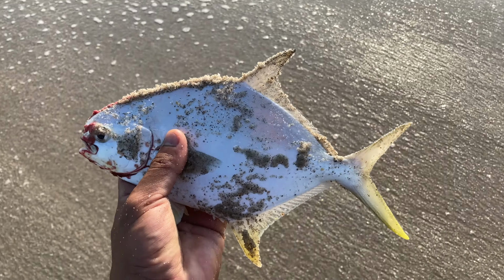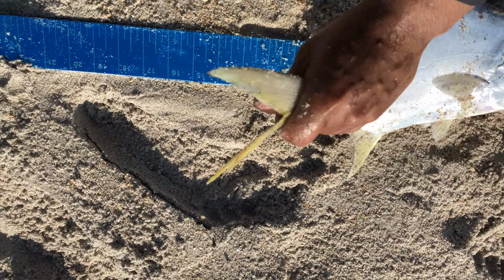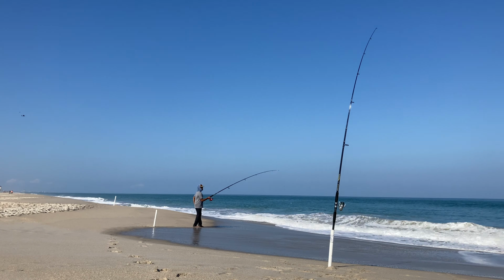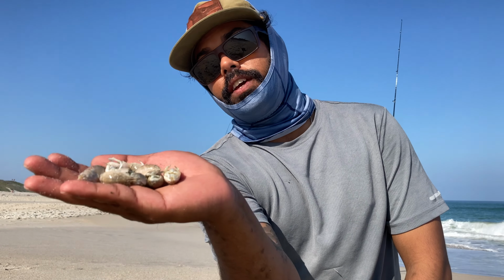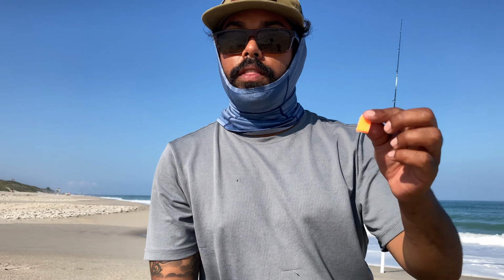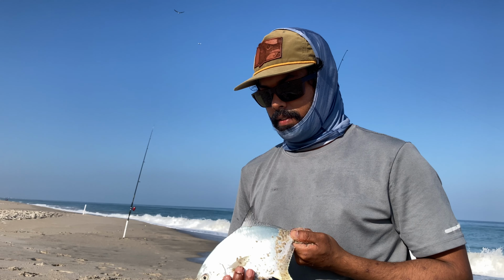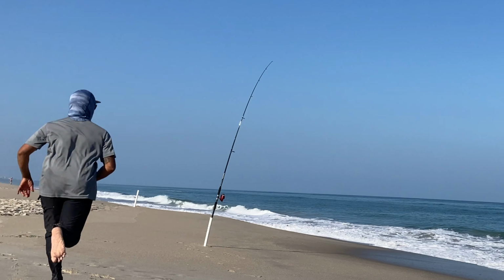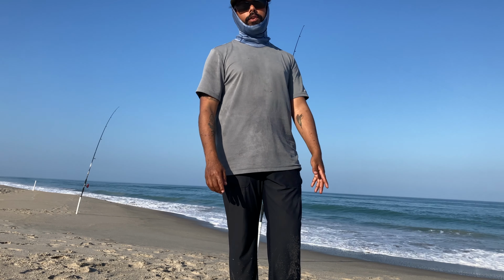WINTER in FLORIDA - Surf Fishing for POMPANO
***This is the most valuable fish on the beach, the prized Pompano!***

Like my page on Facebook - @East Side Fishing Guide

GEAR -

Rod - Kunnan Performance 12'
Reel - Shimano Saragosa 6000SW
Line - Spider Wire UltraCast 30#
Hook - 1/0 Owner Mutu Light
Weight - 4oz Pyramid
Bait - FishBites and Sandfleas